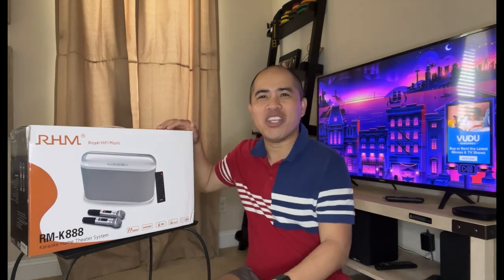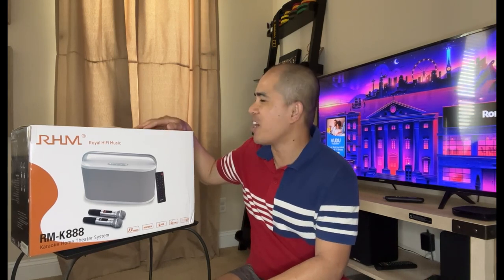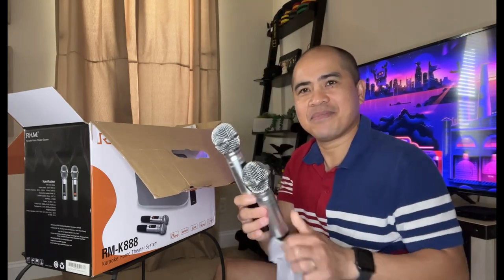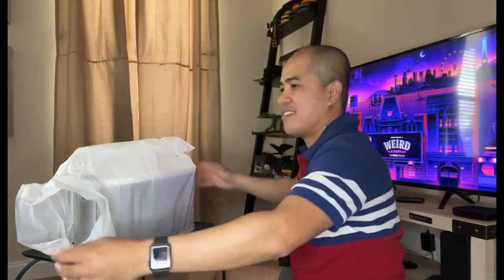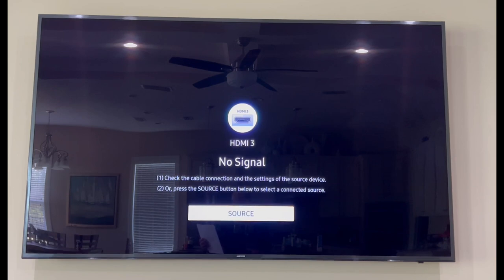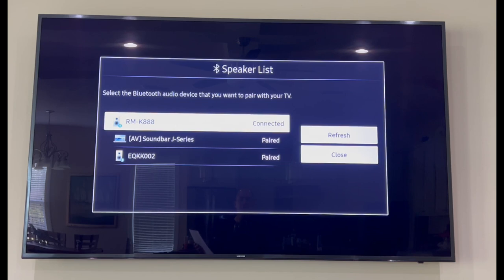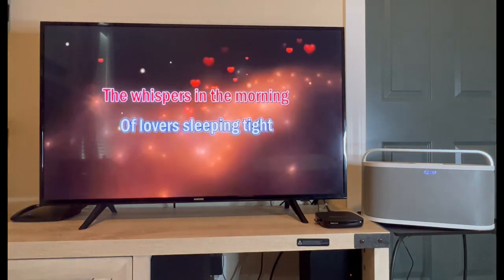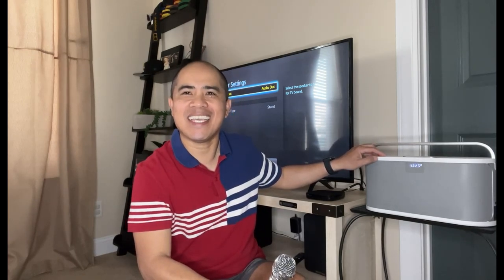RHM K888 Portable Karaoke Machine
LINK OF THE ITEM ON AMAZON

RHM K888 Portable Karaoke Machine for Adults with Powerful & Clear Sounds, 2 Wireless Microphones & Echo/Treble/Bass Adjustment, 8000mAh PA System Supports Bluetooth 5.0/AUX/USB for TV/Home/Camping

【PORTABLE BUT WITH CLEAR & POWERFUL SOUND】: The RHM K888 karaoke machine size is 14.90 X 5.90 X 8.89”. It’s small but yet extremely powerfully loud. The sound that comes out of the speaker is very clear and vibrant. Compare to the other same price product, its sound is much better! The sound is great and loud enough for a house. Besides, for a 40W speaker, it's got enough power to make you sound like a super star when singing! Perfect for party at home or at the garden.

【SUPPORT ECHO/TREBLE/BASS ADJUSTMENT】: Comes with a remote control, you can adjust the echo, treble and bass via it, 5 levels of adjustable treble and bass. There are also pop QE mode, KTV mode, accompaniment mode and original mode for your option.

【2 HIGH QUALITY SOUNDS WIRELESS MICROPHONES】: Comes with 2 microphones with clear & crisp sounds. They can pick up sound 360 from side. The filter inside of microphone works good, it can block most of breath noise when you are singing. In addition, they are all wireless, which is very convenient to move, the limited working distance within 10 ft. (Note: It works even better within 3 feet)

【10 HOURS PLAY TIME】: Built-in 2*4000mAh large capacity rechargeable battery, a full charge can be used about 10 hours, if you want to use it longer, you can keep the power constantly (support charging while music). Besides, it just takes about 3 hours to fully charge it.

【COMPATIBLE WITH VARIOUS DEVICES】: It supports Bluetooth, USB, and AUX IN modes. The microphones pair with the speakers automatically. In Bluetooth mode, all you have to do is pair a Bluetooth device to the speaker, super easy, virtually one touch connection to a Bluetooth device (such as your phone, tablets, laptop, or other devices with Bluetooth function). In Aux in mode, you can hook up the aux cable to your TV. In USB mode, you only need to insert the USB, then it will play music.

【EASY TO SET UP】: Setting up the machine is easy, and the user-friendly interface makes it simple to navigate through the different features. The included manual provides clear instructions and troubleshooting tips, ensuring that even beginners can start using the machine right away.

【EASY TO CARRY】:The unit is made of high quality material and compact enough to be carried around for karaoke on the go. Built-in rechargeable batteries, it can work with/ without AC. Therefore, after a full charge, you can take it anywhere and don't have any wires that needs to be plugged into the set.

【12 MONTHS WARRANTY】: 12 months warranty and friendly,easy-to-reach technical support make your purchase guaranteed.